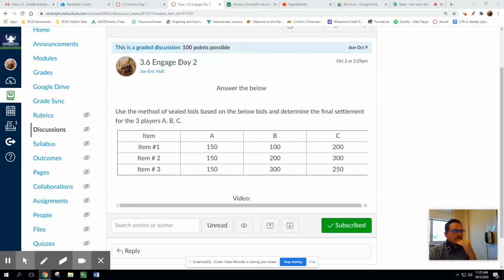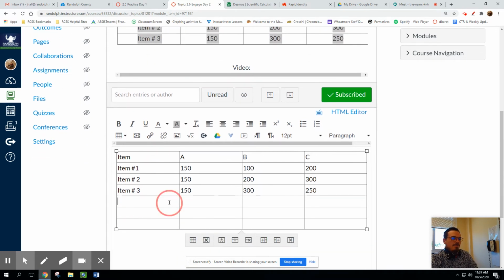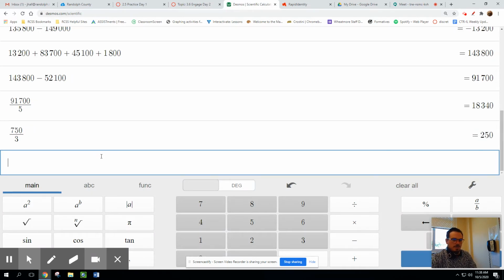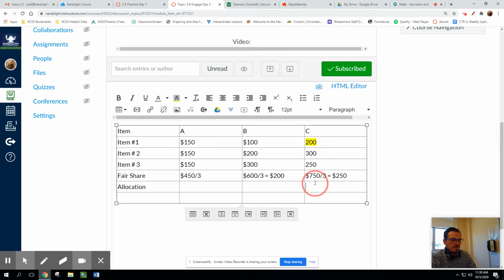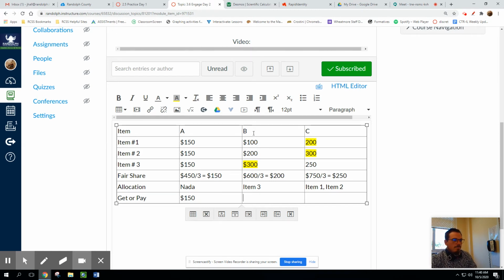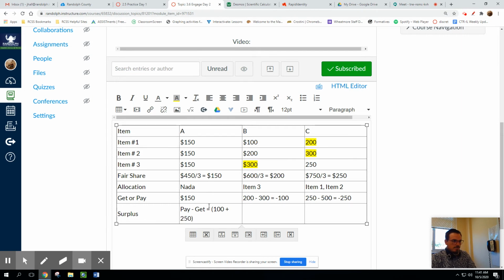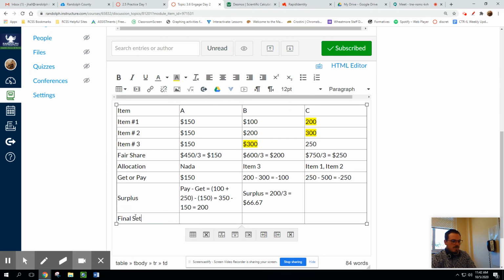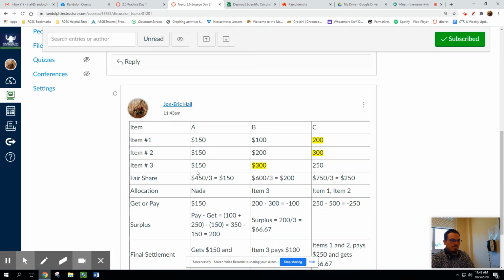3.6 Engage Day 2